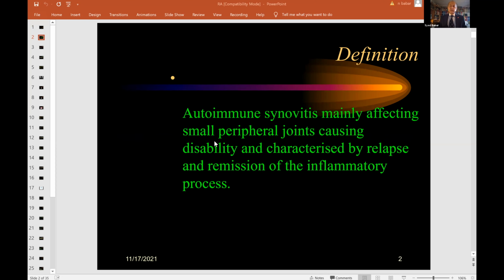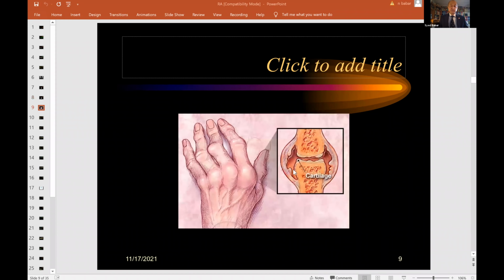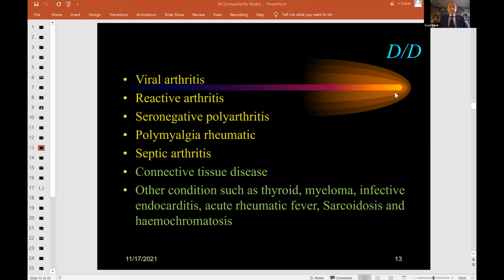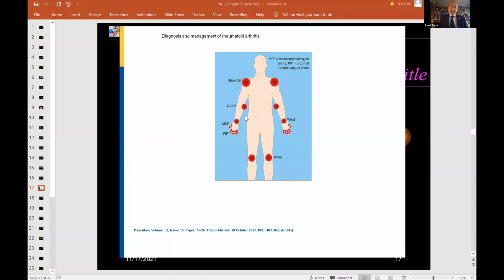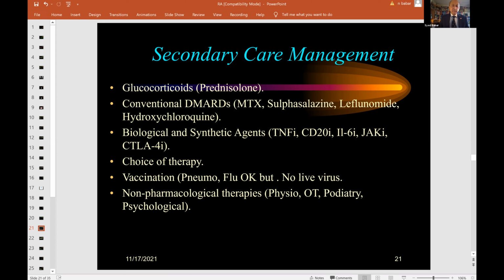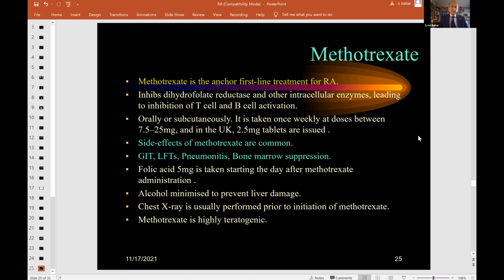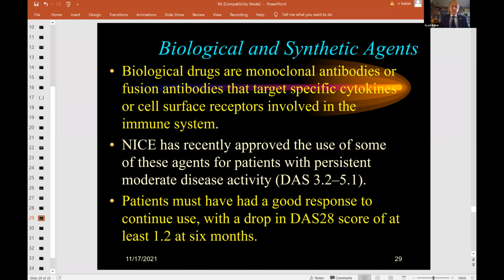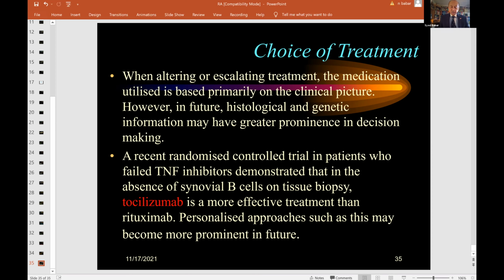Rheumatoid Arthritis | SMA Babar